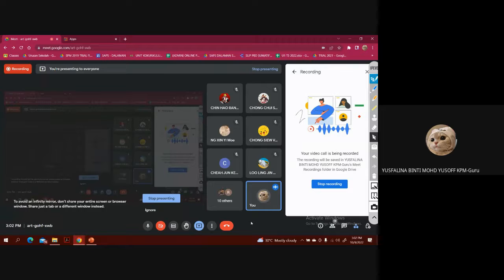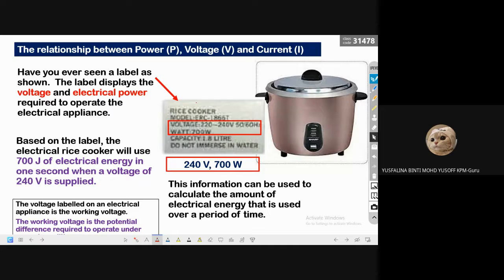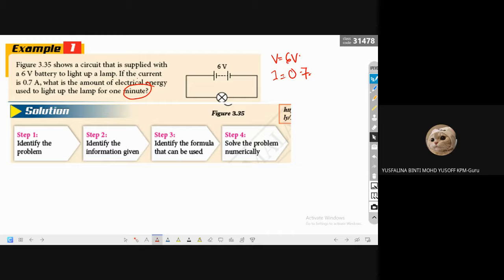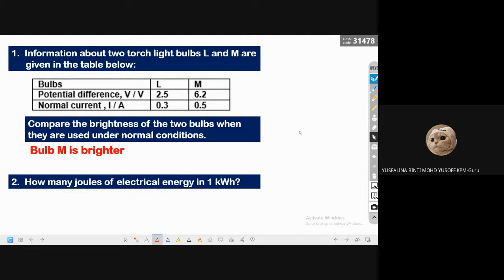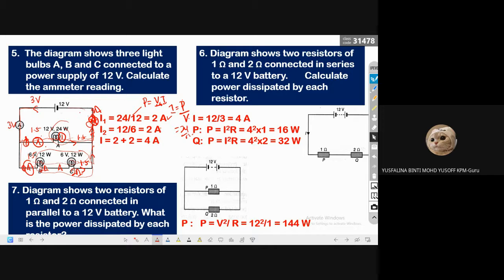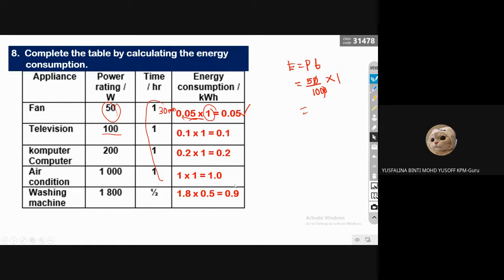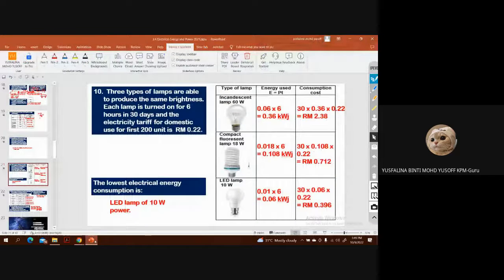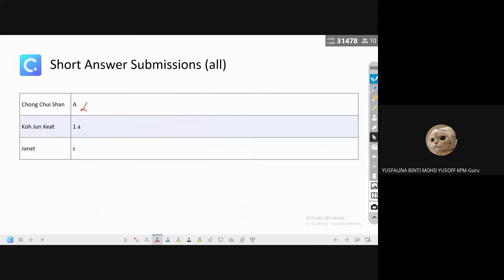3.4 electrical energy